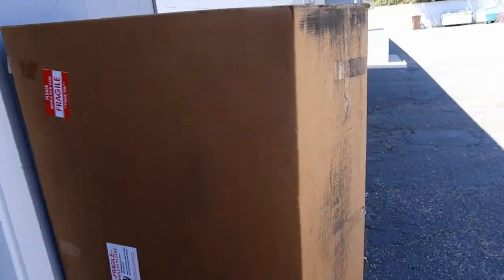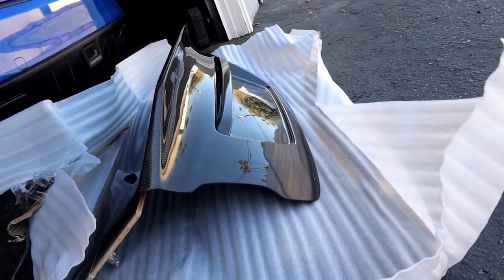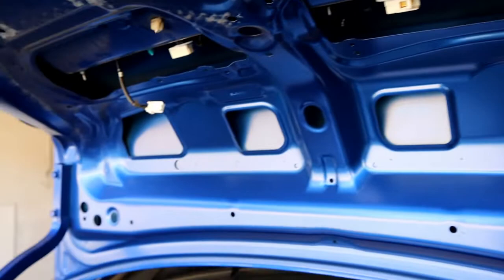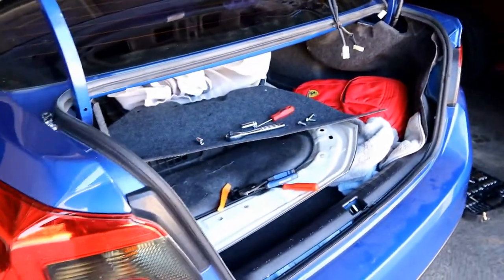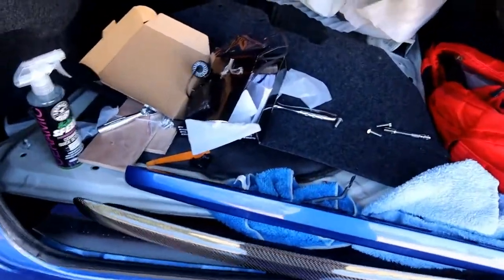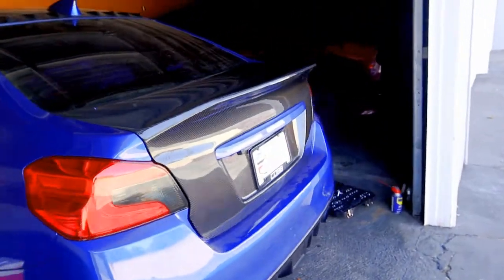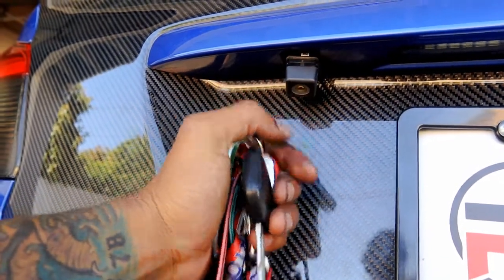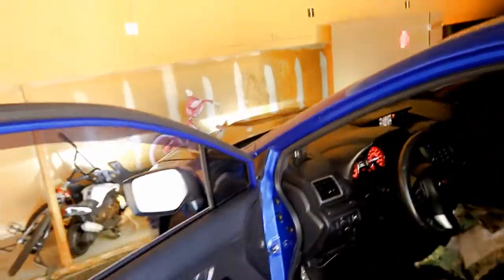JSpence_TV Vlog #18 WRX Gets Seibon Duckbill Carbon Fiber Trunk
👉Here and I'm all about the car community from JDM to domestics, you name it.
 I will be attending local meets and car shows from Ventura County to San Diego and everything in between. So If You are interested in watching quality content then hit the subscribe button, and don't Forget to Press the bell icon, so you are notified Whenever a new video is uploaded. Watch And Enjoy